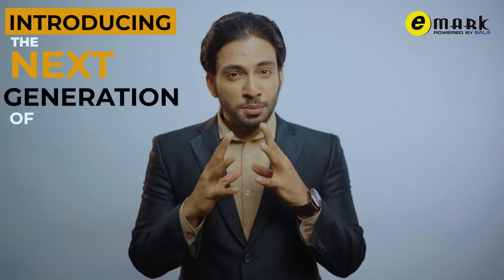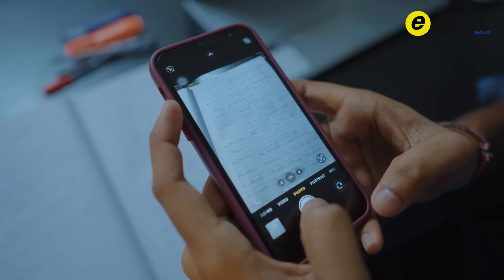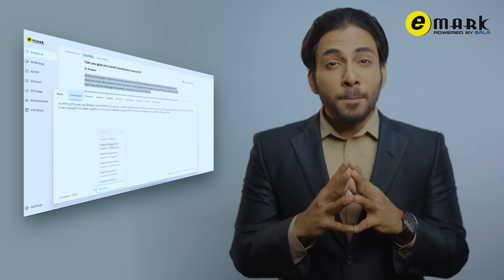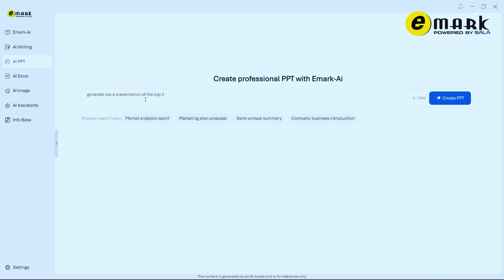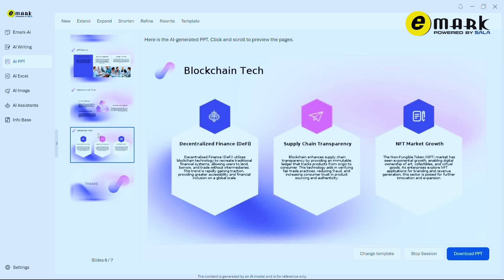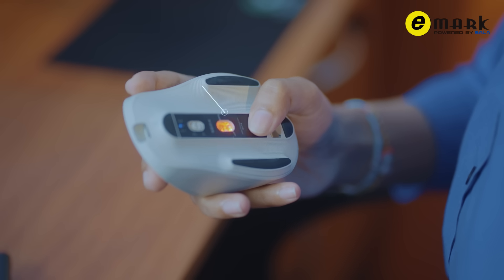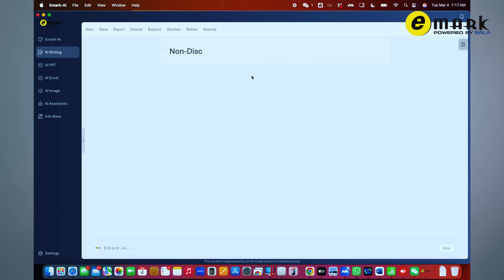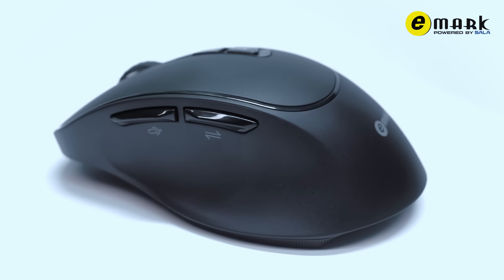The Emark EM01 Smart AI Mouse | Unlock New Possibilities (The Future Is Here)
Join us as we explore the versatile and innovative features of the EMARK EM01 Smart AI Mouse. Designed to cater to a wide range of users, this smart mouse is perfect for anyone looking to enhance their efficiency and ease of use in their daily computing tasks.

In this video, you will discover:

• Feature Showcase: Dive into the advanced capabilities of the EM01, including its AI-enhanced functions that adapt to your workflow.
• Versatility in Use: Learn how the EM01 Smart AI Mouse can transform the computing experiences of diverse users, from students working on their projects to CEOs managing vast enterprises.
• Daily Applications: See practical demonstrations of how the EM01 can handle everything from simple tasks to complex operations with ease.
• Benefits for All Users: Understand how its features can be tailored to different needs, boosting productivity and comfort across the board.

💬 Have specific questions or want tips on how to maximize your use of the EMARK Smart AI Mouse?